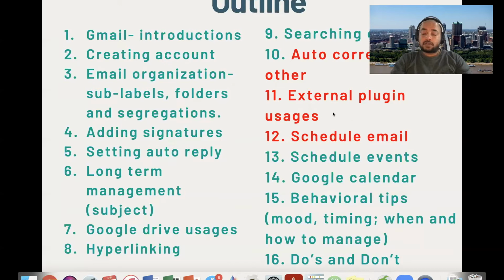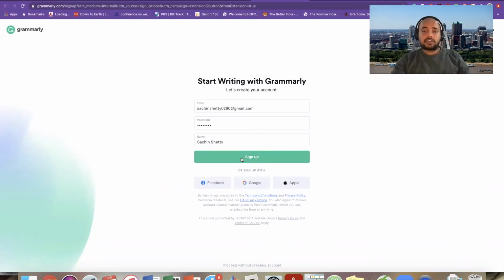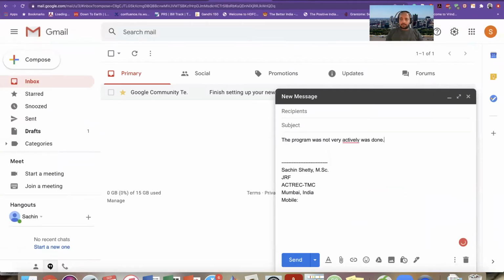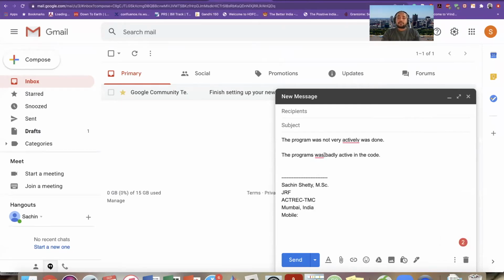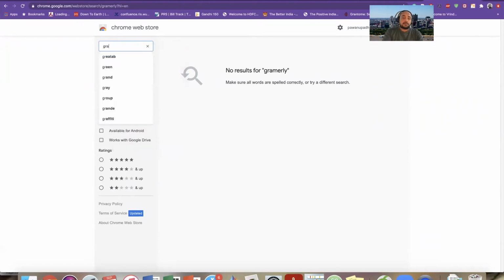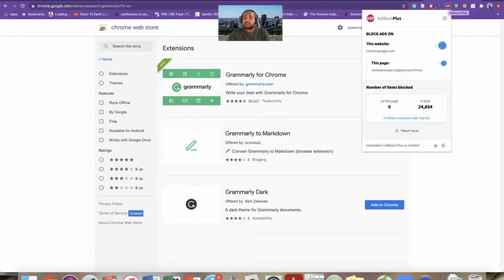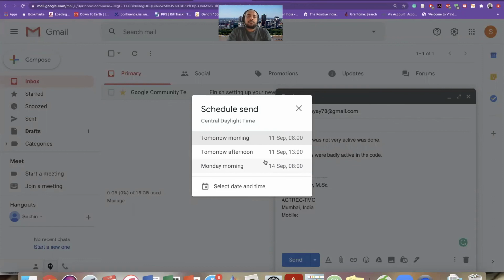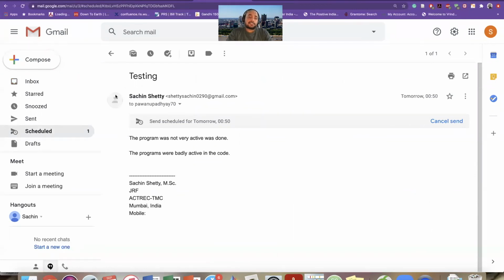Session 0 Part V: Grammar correction, Email scheduling and google chrome extension usages in Gmail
This video is part of a series of "Effective Email Writing" sessions. In this video, you will get to learn about the Grammar correction, Email scheduling and google chrome extension usages in Gmail.